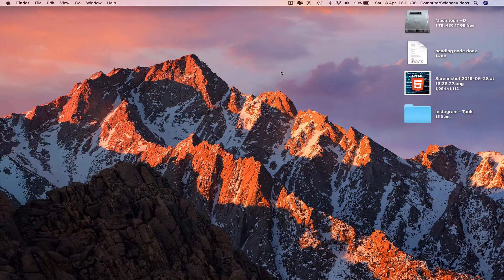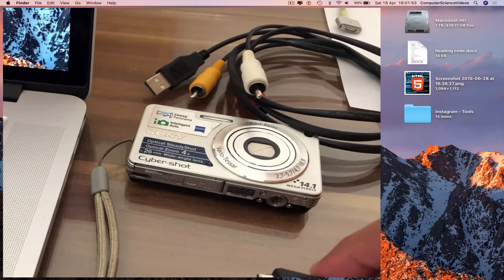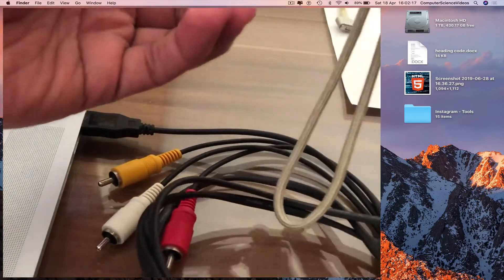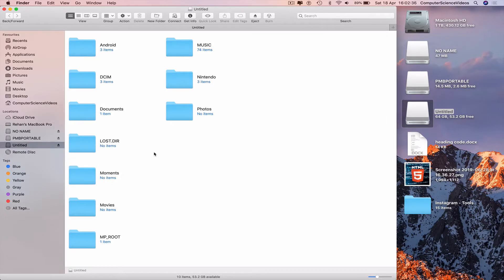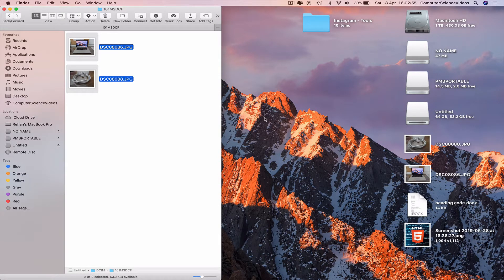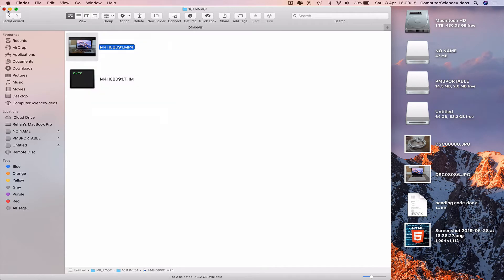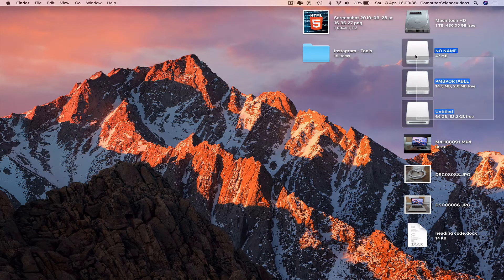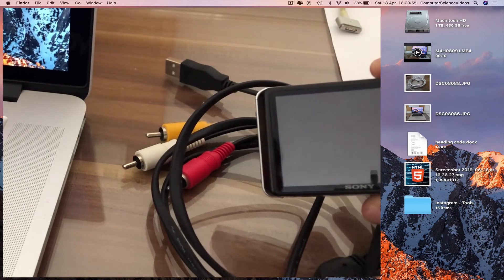How to TRANSFER Files From a Sony Camera to a Mac Using the USB Cable | New